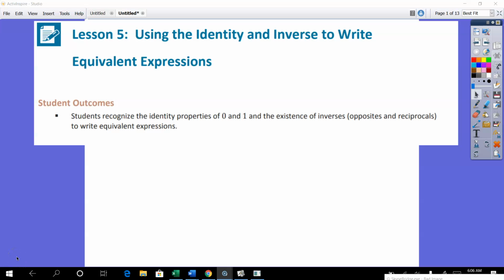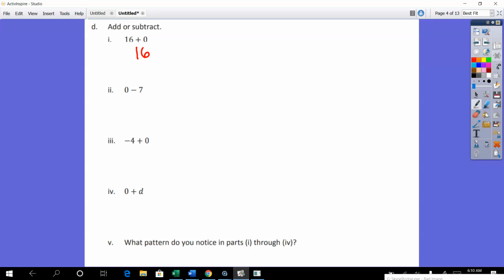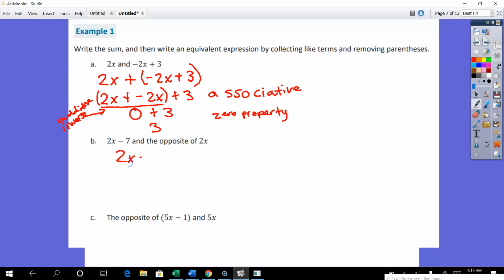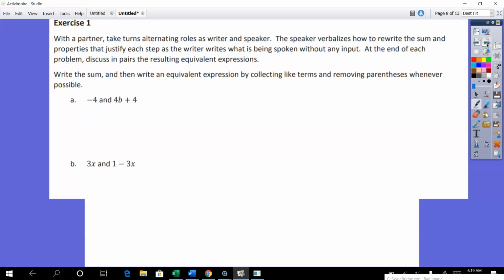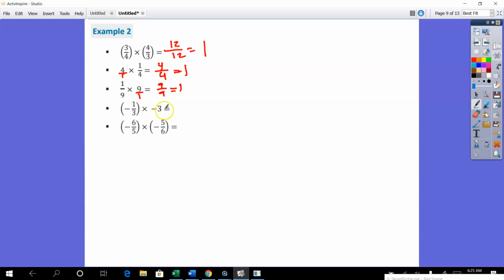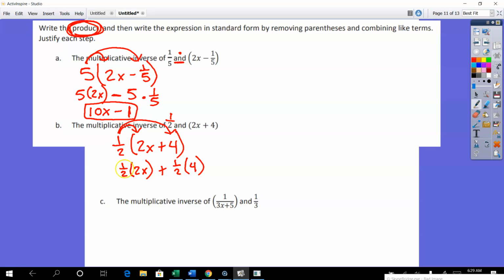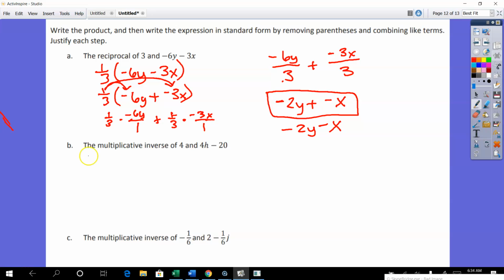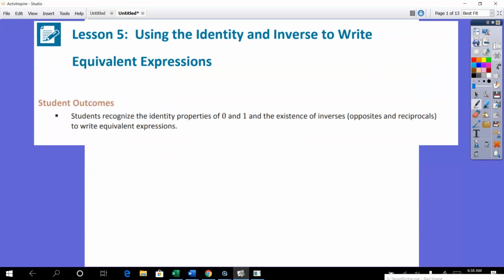Module 3 lesson 5